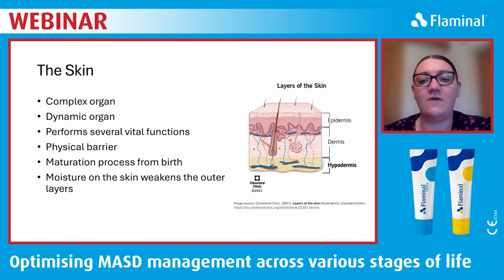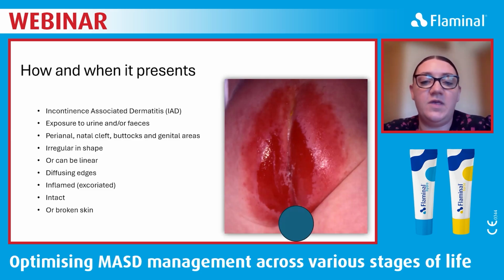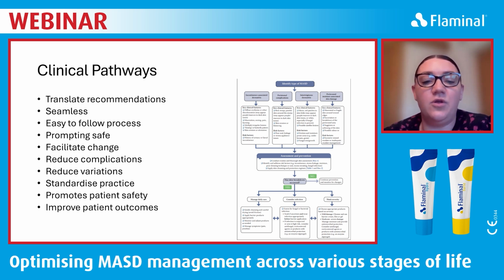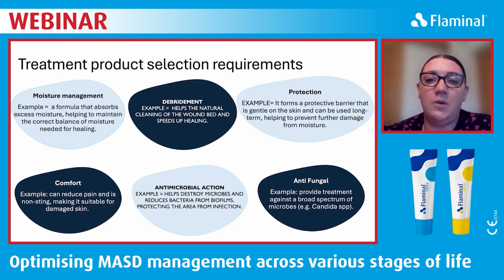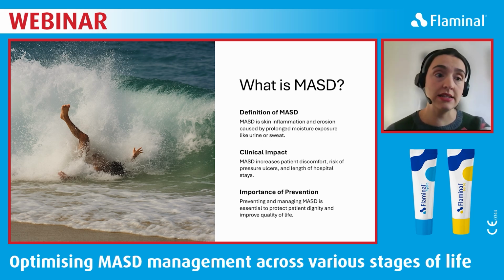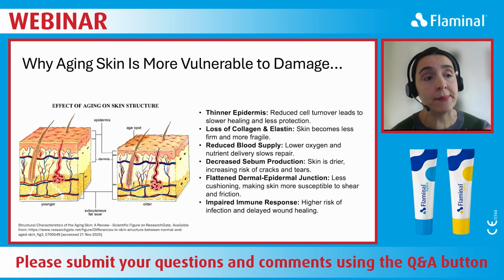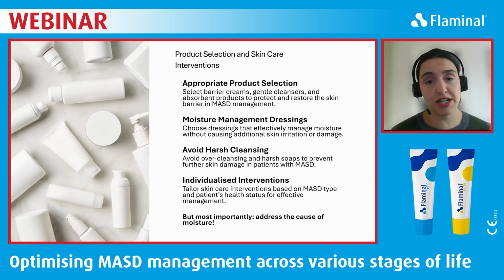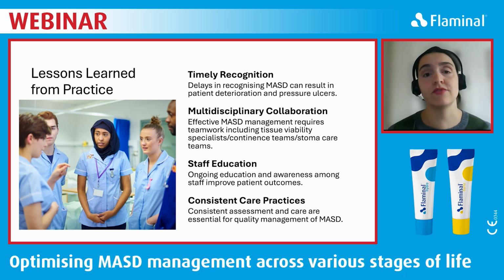Webinar: Optimising MASD management across various stages of life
In this webinar, we look at how moisture-associated skin damage (MASD) presents at various stages throughout life and the unique challenges faced at each stage.

The webinar is split into two parts, with the first focusing on MASD management in neonates, and the second exploring how MASD management changes as patients get older. This was closed with a Q&A session.

Our speakers for this webinar were:
Kelly Phillips: Skin Integrity Nurse Consultant, Doncaster & Bassetlaw Teaching Hospitals NHS Foundation Trust
Solange Gaspar-Pickering: Tissue Viability Lead Nurse, University Hospital of Leicester